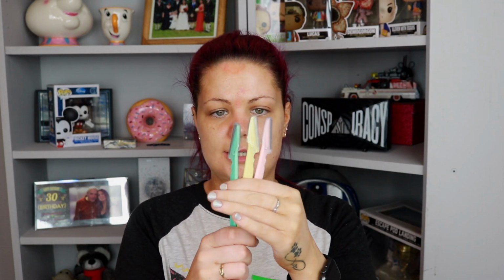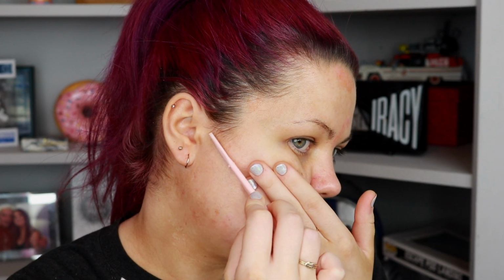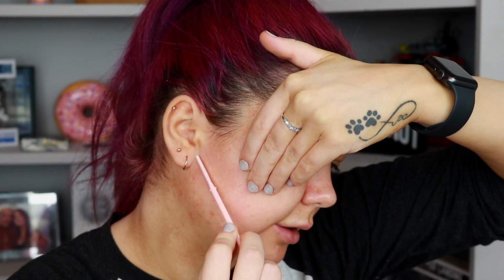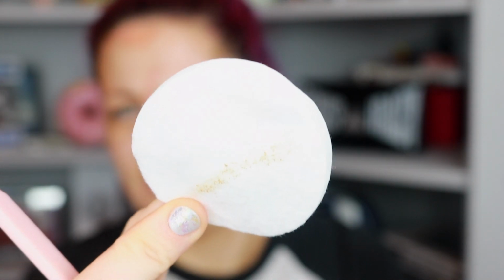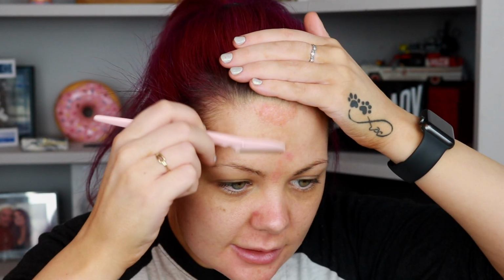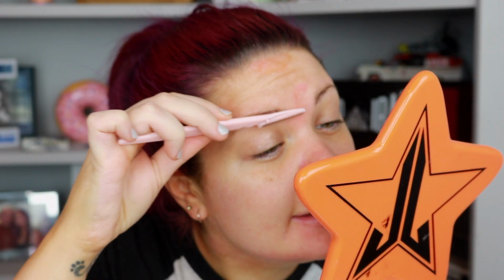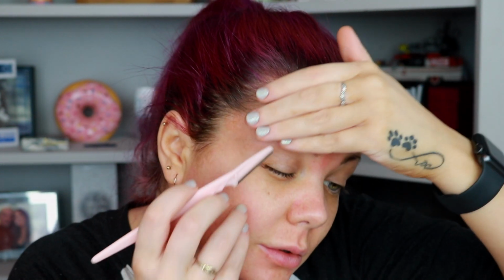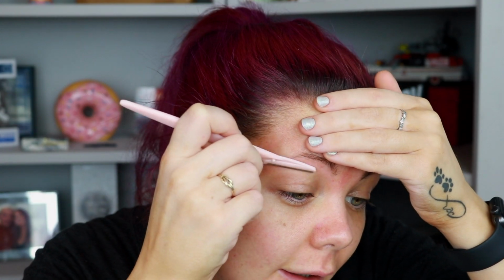Cant get a face wax during lockdown? Shave your face!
So none of us can get to the salon, not even me and I own one! so please please don't buy cheap non professional waxing kits, it can do serious damage and trust me its more trouble than its worth!
Instead, while we are stuck at home the best alternative is shaving! Yup i said it, shaving.
Using a little brow razor you will get the best smooth finish and its so much safer if you are careful!

No you will not grow a beard and it will not come in thicker, you'll just have smooth skin all through lockdown! It doesn't last as long as waxing but what else do we have to do right now??